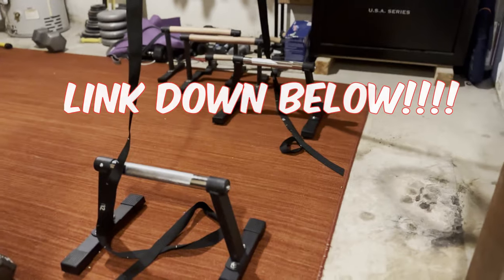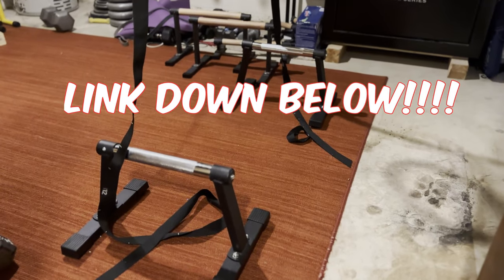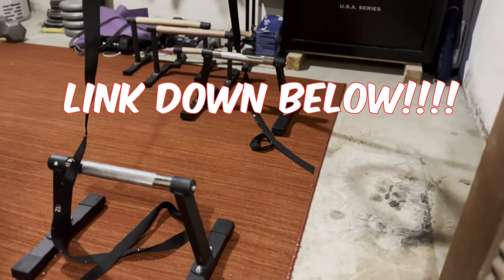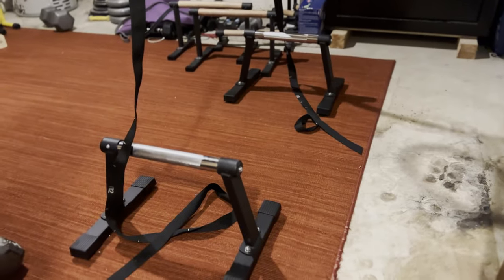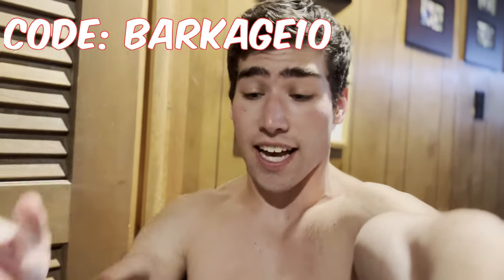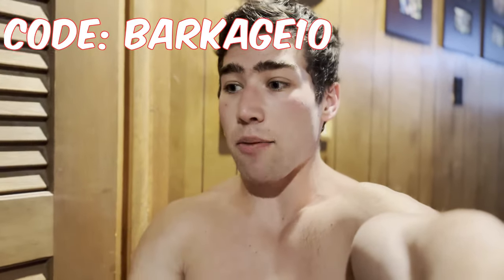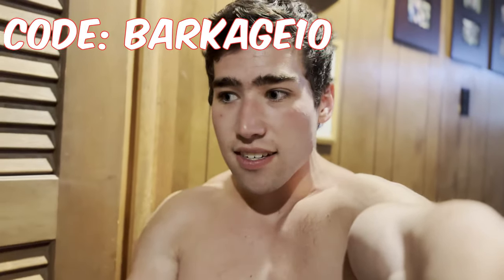Road to Maltese Reboot Ep. 1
Yooooooooooooooo, In today's video, I will be showing you guys how I have been training this month to get over my shoulder injury!

^^ Epic p bars and my favorite wrist wraps and elbow sleeves